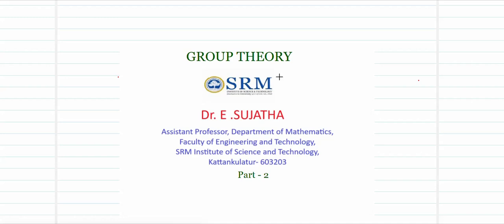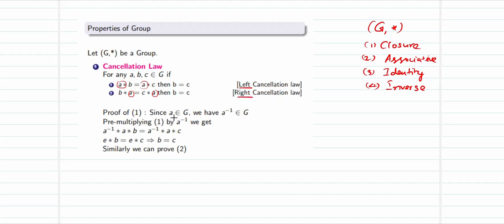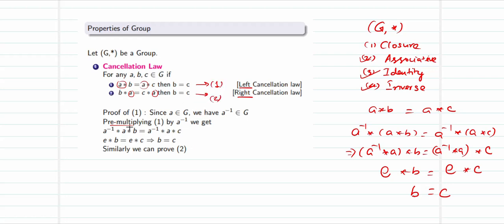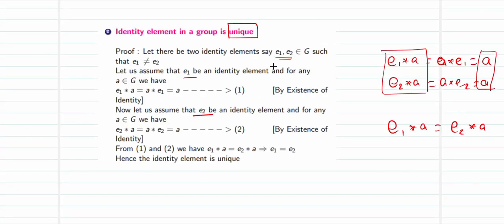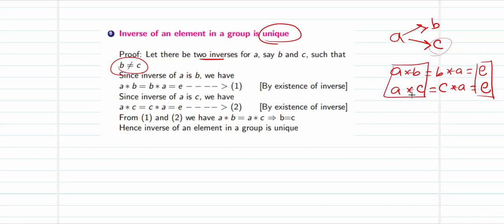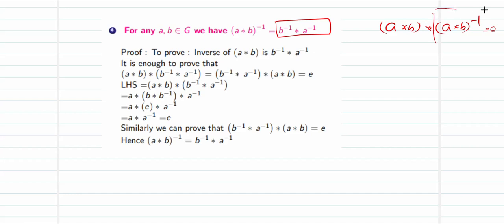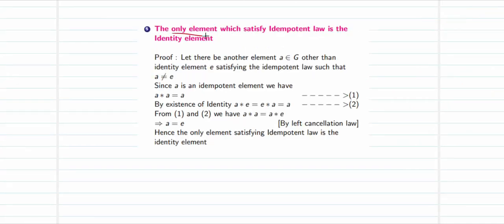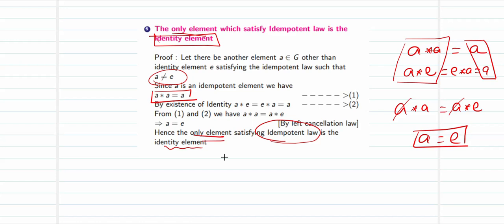Properties of Group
Basic properties of group